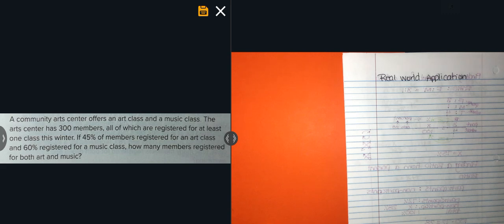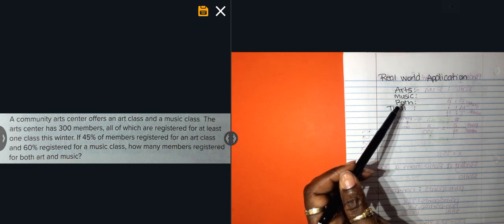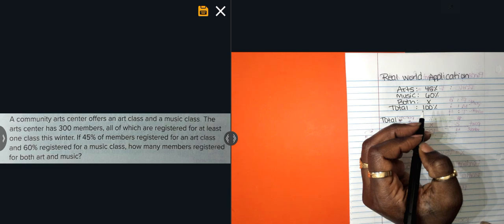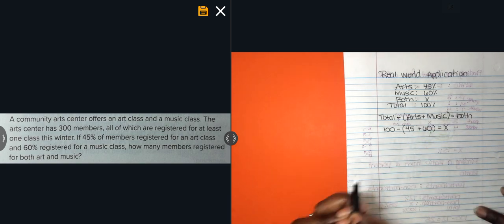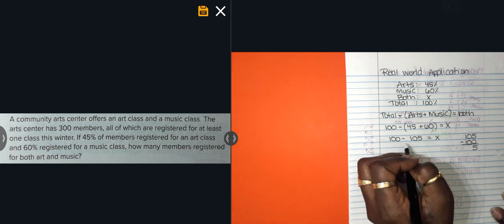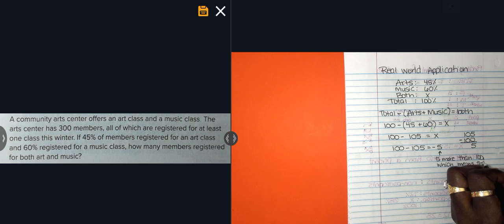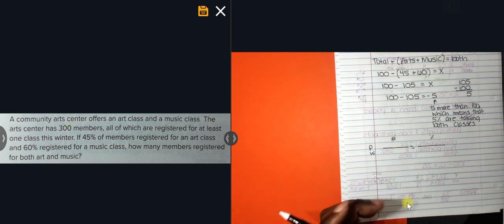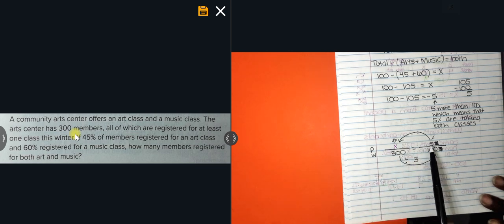23 Real World Application of Percents and Ratios